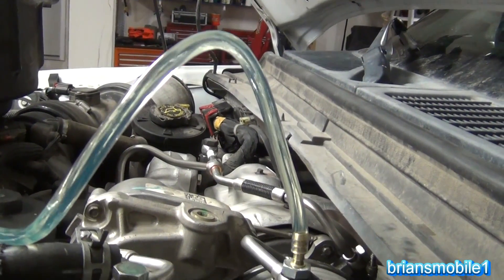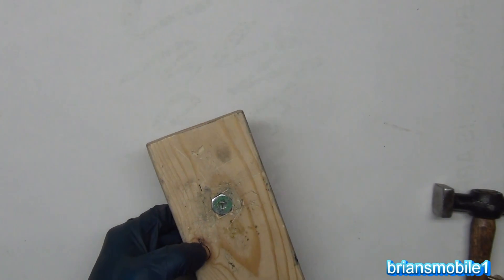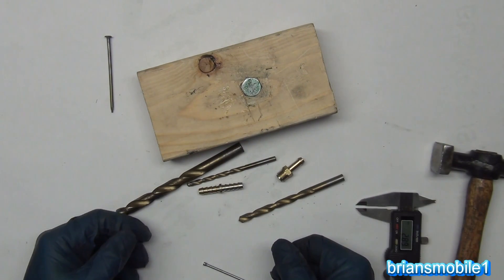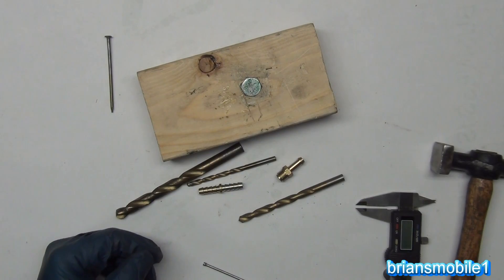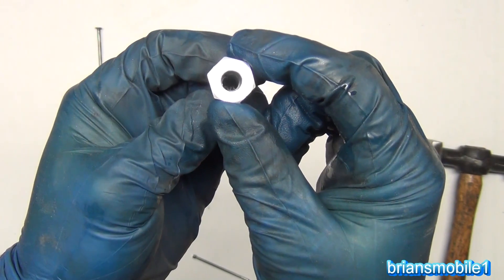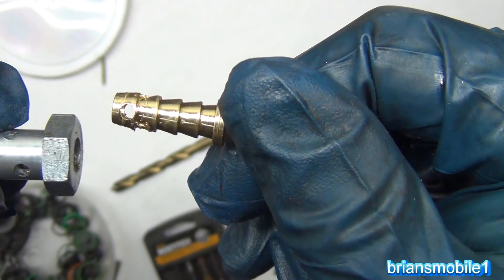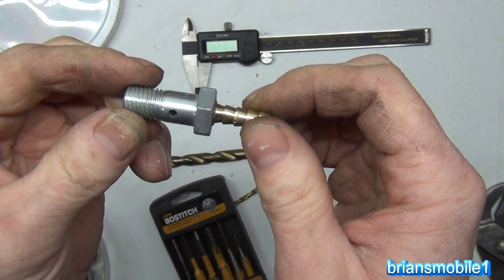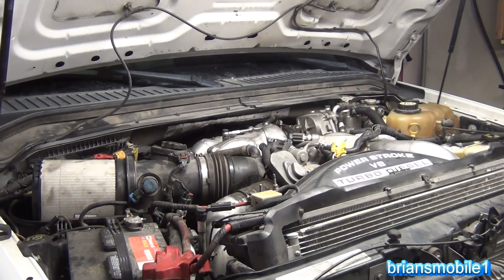PowerStroke Fuel Bleeder Tool Build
Check out my favorite pants EVER featured in the video on Amazon

Check out Rusty's video on how to use this tool to bleed the fuel system

(body pin pliers give away coming soon to twitter US & Canada)

briansmobile1 where do you live?  What's your address?